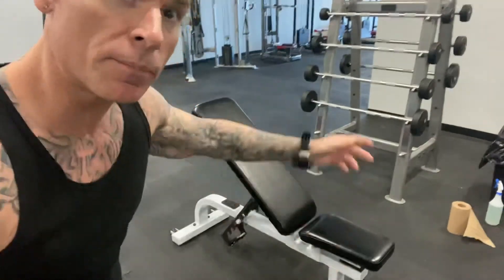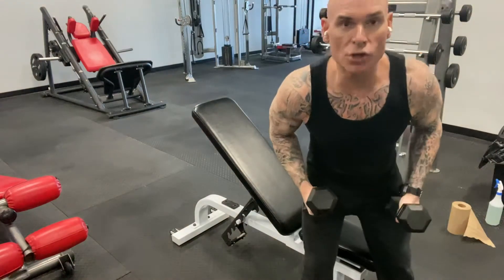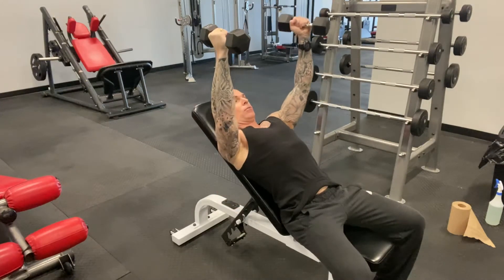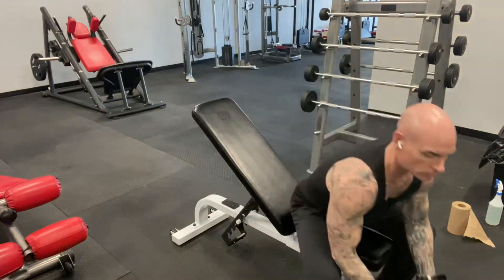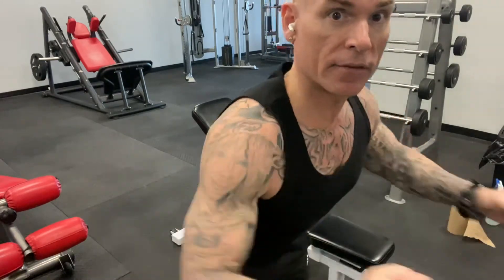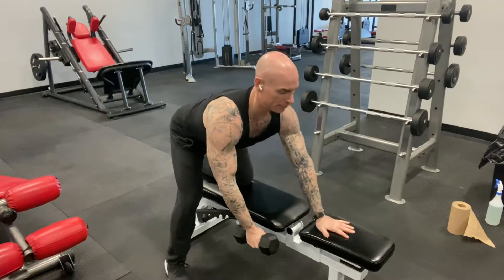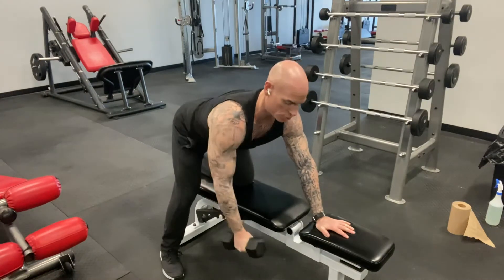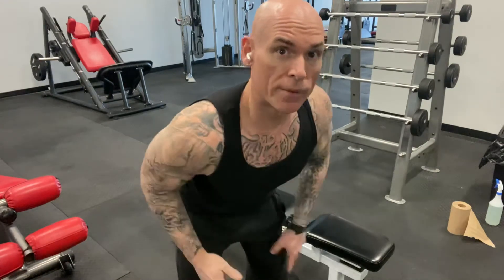Upper Body Superset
Work most if the majore muscle groups of the upper body with this superset